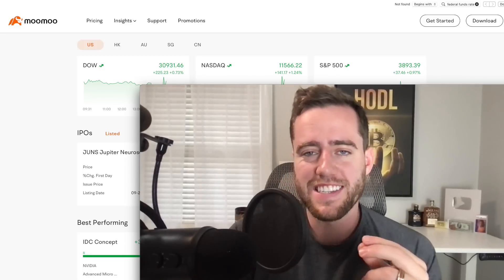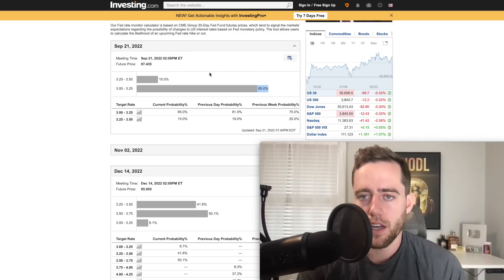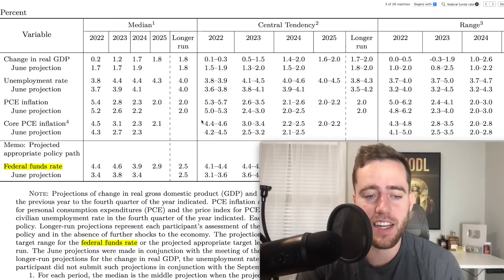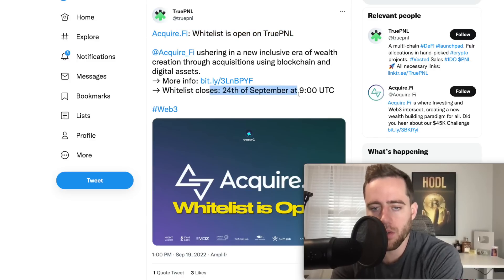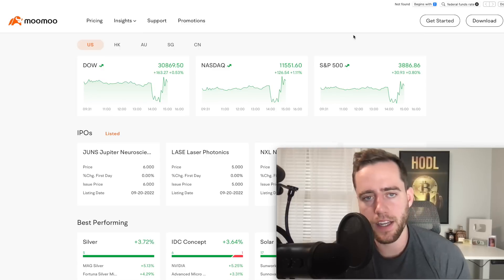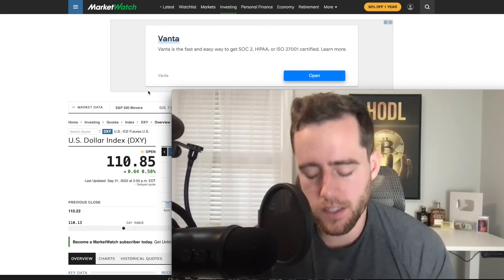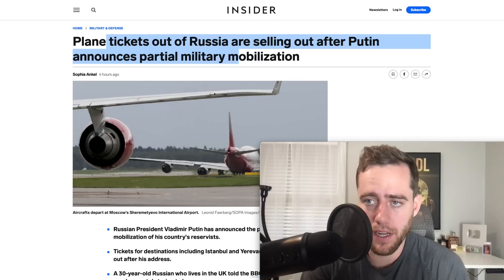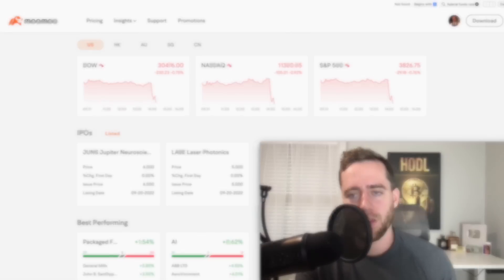The Fed F*cked Up! What Jerome Powell Just Said!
Check Out Truepnl!

Use moomoo to buy stocks! Get up to 15 free stocks!  (T&C apply)

0:00 Intro
0:55 Market Overview
1:23 What Just Happened To Crash The Market
4:40 Truepnl
6:02 Why The Market Started Pumping!
7:38 What Jerome Powell Said!
9:56 Putin Getting Troops Ready
7:23 Bitcoin Miners Dropping Quickly!

And Up to $4,000 cash back on deposits! (terms apply see additional details) ☝️

Want to know exactly what I'm buying in stocks/crypto right when I buy? Get every buy/sell I make in real time and give updates on the market twice a day! You get access to a group Discord (like a chatroom) to talk over stocks/crypto with myself and others.